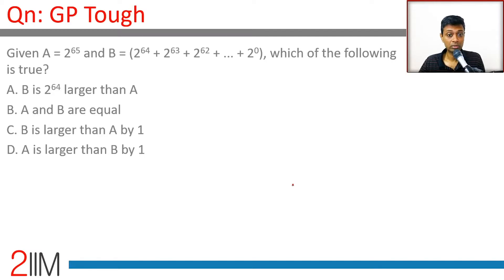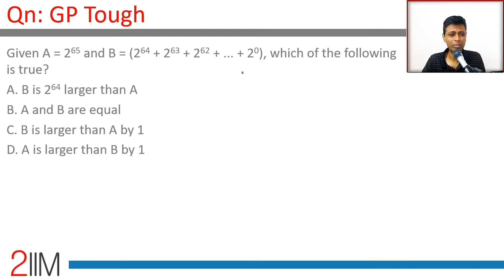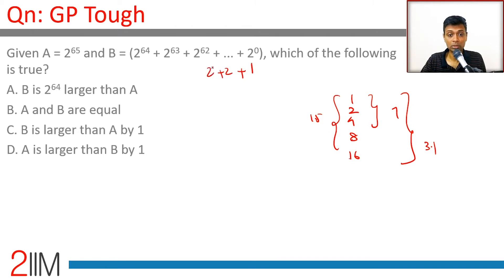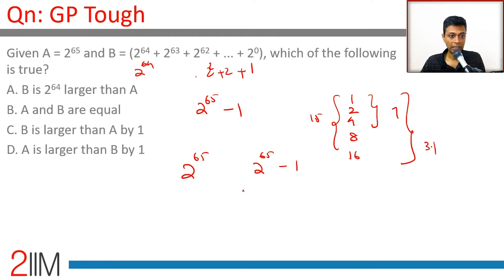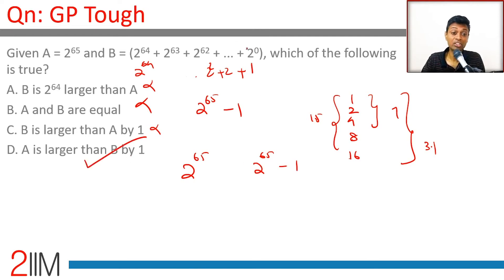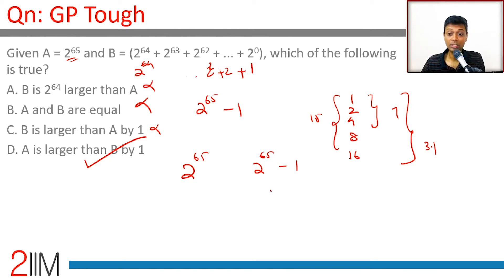IPMAT Previous Year Paper - GP Tough | IPMAT 2019 Solutions | IPMAT 2021 | 2IIM IPMAT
Given A = 2^65 and B = (2^64 + 2^63 + 2^62 + ... + 2^0), which of the following is true? A. B is 2^64 larger than A
B. A and B are equal
C. B is larger than A by 1
D. A is larger than B by 1

2IIM's Online Course for IPMAT 2021 - ipm.2iim.com